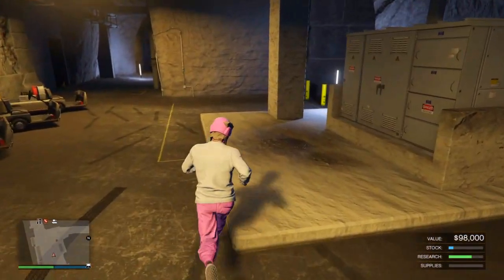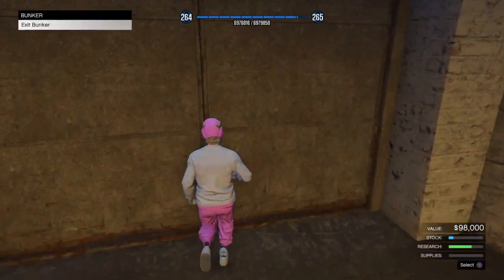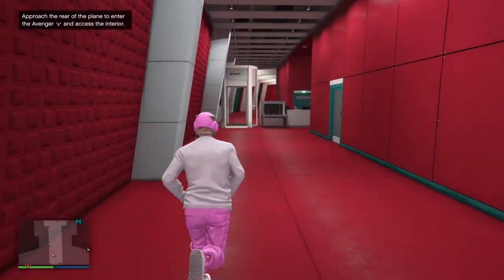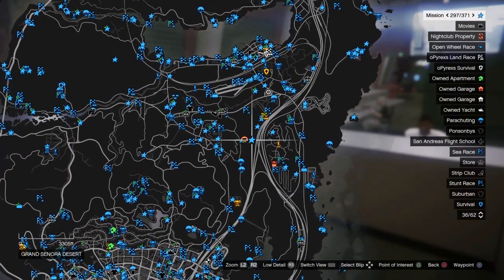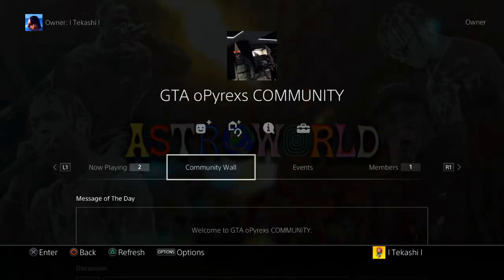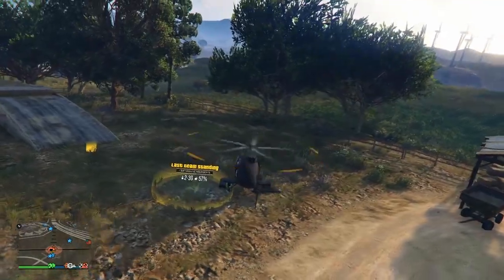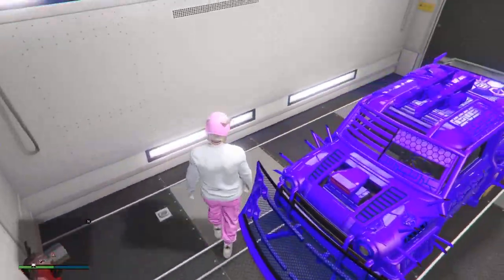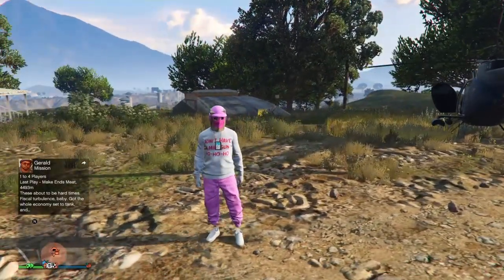*STILL WORKING* GTA ONLINE MONEY GLITCH (XBOX/PS4) EASY GLITCH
GTA5MONEYGLITCH SOLOMONEYGLITCH SOLOCARDUPLICATON GODMODEGLITCHINGTA5 GODMODEGLITCH#GODMODE#LUCKYWHEELSPINGLITCH UNLIMITED SPINS#HOW TO WIN THE PODIUM VEHICLE#RCTOCARMERGE#CARTORCMERGE#SOLOBENNY'SMERGE#GTA5LESTERSOLOMONEYGLITCH#LESTERMONEYGLITCH#SOLOMONEYGLITCH#GTA5SOLOMONEYGLITCH#GLITCH#GTA5#GTA5GLITCH#GTA5GLITCHES#GTA5#GRANDTHEFTAUTO5#LUCKYWHEELSPINGLITCH#SOLOCARDUPLICATIONGLITCH#SOLOMONEYGLITCH#WORKAROUND#GTA5MONEYGLITCHWORKAROUND#LUCKYWHEELSPINGLITCH#UNLIMITEDSPINGLITCH#UNLIMITEDSPINGLITCHINGTA5#HOWTOWINTHEBRANDNEWPODIUMCAR#AFKSOLOMONEYGLITCH#AFKGLITCH#GIVECARTOFRIENDGLITCH#TRADECARSWITHFRIENDS#gc2f#gtaonline#gtaonlinemoneyglitch#gc2fglitch#GiveCarsToFriends#WorkAround#GtaWorkAround#Ps4#xbox#PC#SoloMoneyGlitch#SoloGtaChipsGlitch#SoloGtaChipsGlitch#Gta5Online#SoloBennysmerge#oPyrexs